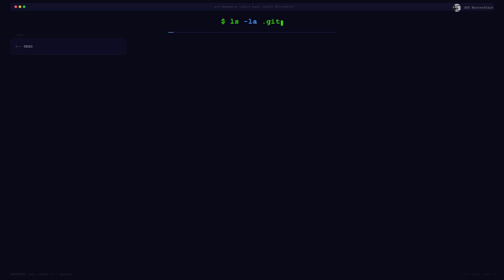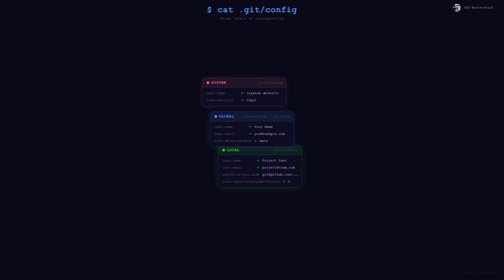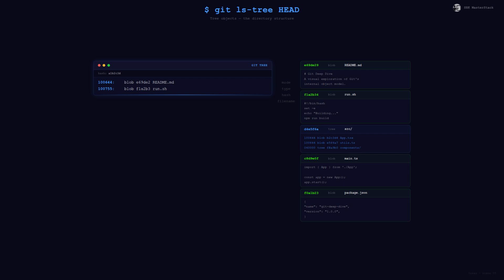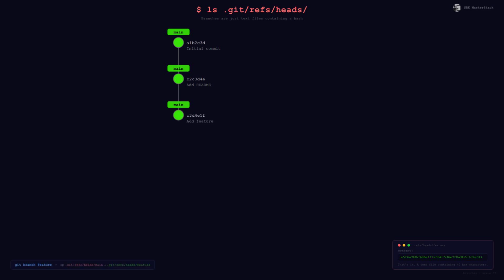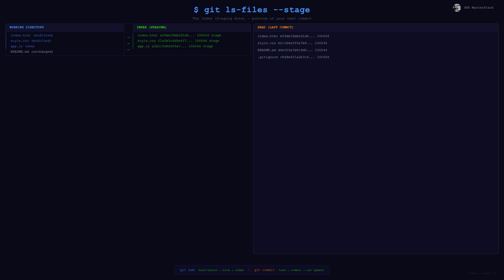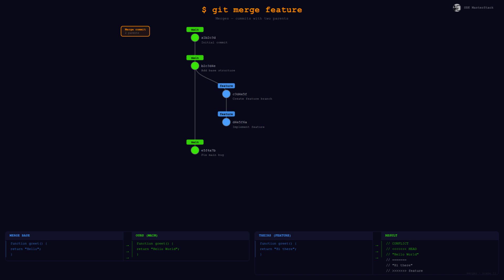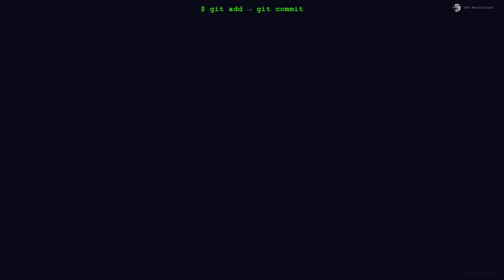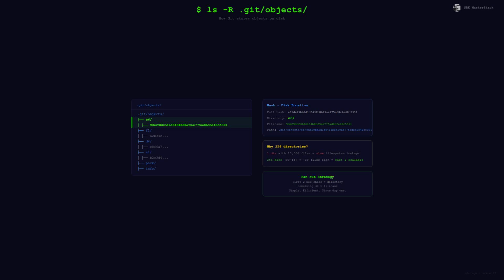Git Internals Explained: What's Inside .git/? (Objects, Branches, HEAD & More)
Ever wondered what actually happens when you run git add, git commit, or git merge? Most developers treat .git/ as a black box — but once you understand what's inside, Git transforms from a mysterious tool into something you truly command.

In this deep dive, we explore every file and directory inside .git/ — from HEAD and config to blobs, trees, commits, branches, the staging area, reflog, hooks, and more.

Time Topic
00:00 Scene 1: The Hidden .git — What's inside the folder?
00:50 Scene 2: HEAD — The pointer to your current position
01:44 Scene 3: Config — Identity, remotes & three config levels
02:45 Scene 4: Blobs — Git's content-addressable storage
03:44 Scene 5: Trees — How directories become snapshots
04:40 Scene 6: Commits — The object that ties it all together
05:38 Scene 7: Branches — Just text files containing hashes
06:30 Scene 8: Tags — Immutable landmarks in history
07:23 Scene 9: The Index/Staging Area — The next commit preview
08:17 Scene 10: The Reflog — Git's undo button
09:07 Scene 11: Merges — Multi-parent commit objects
09:59 Scene 12: Packing & Compression — Delta encoding & packfiles
10:57 Scene 13: Hooks — Automate every Git action
11:52 Scene 14: Simulation — git add → git commit step by step
13:06 Scene 15: Object Storage — The two-level fan-out scheme
13:56 Outro
🔑 Key Takeaways
HEAD is just a text file pointing to a branch (or directly to a commit in detached state)
Branches are literally files inside refs/heads/ containing a commit hash
Blobs store file content only — no filenames, no permissions
Trees map filenames to blob hashes, forming directory snapshots
Commits wrap a tree with metadata: author, message, parent hashes
The Index (staging area) is a binary file tracking what goes into the next commit
The Reflog records every HEAD movement — your 90-day safety net
Delta compression in packfiles is why .git/ stays small despite thousands of commits
🛠 Commands Demonstrated
ls -la .git/
cat .git/HEAD
git hash-object
git ls-files --stage
git reflog
git gc
🔗 Connect
SRK MasterStack — Master Git, Master Your Stack